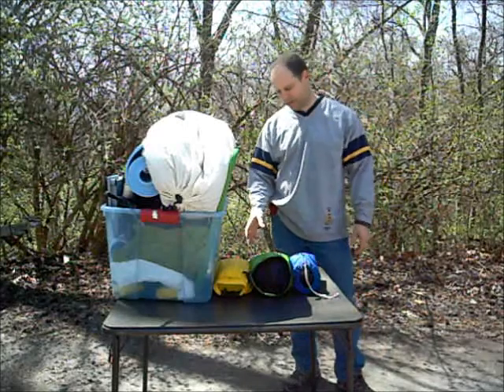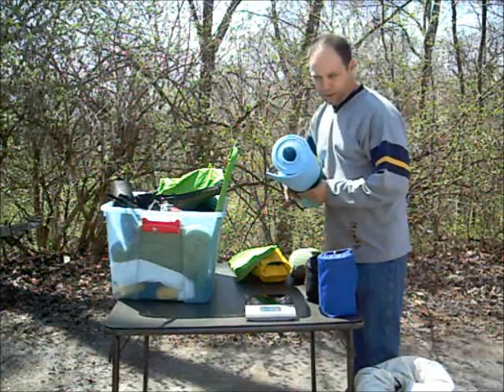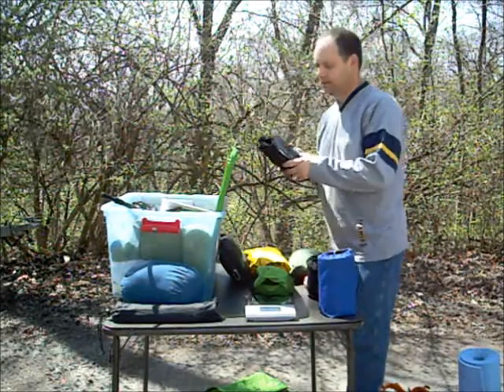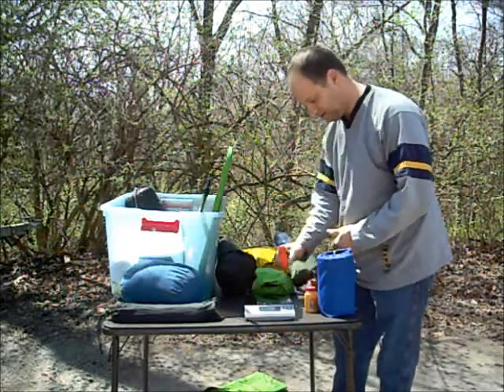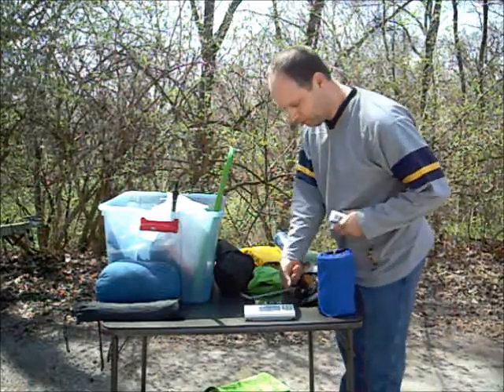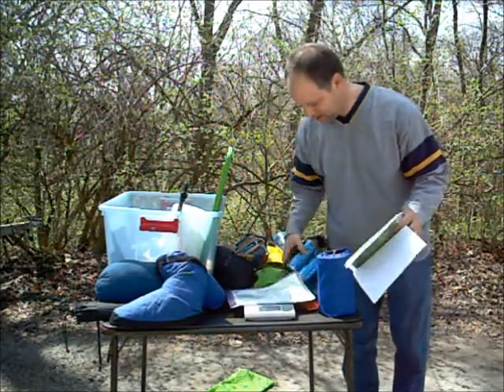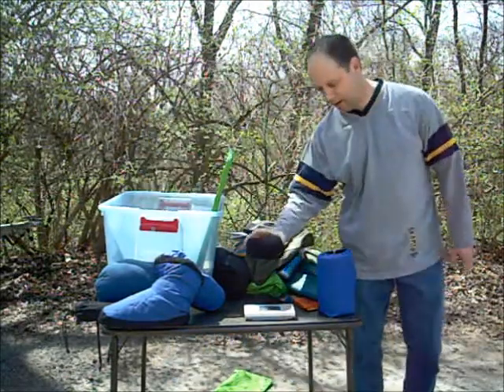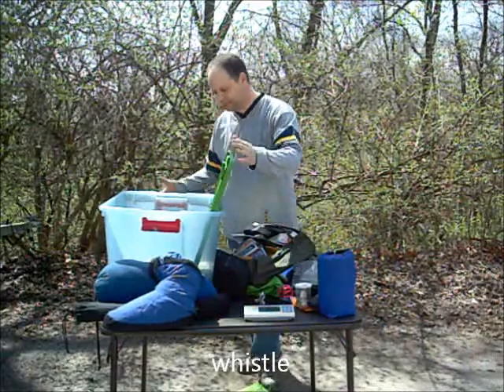Backpack 50 lbs to 30 lbs Part 3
pack gear weights